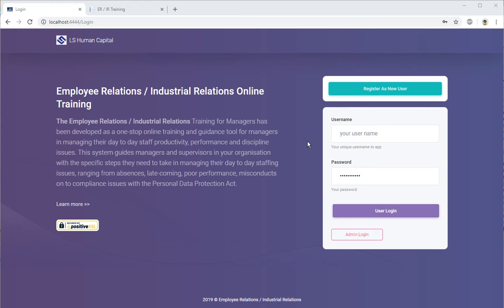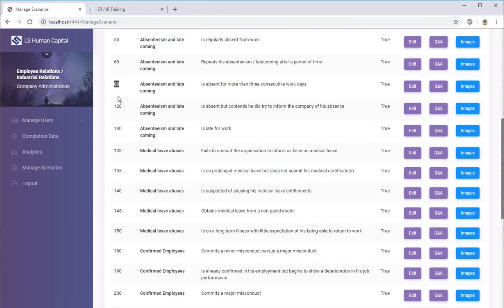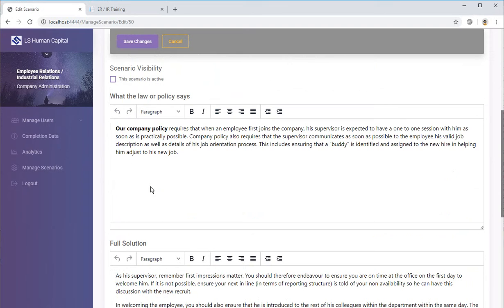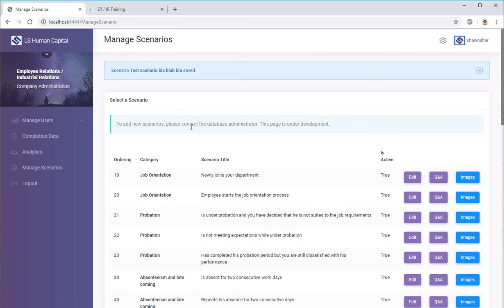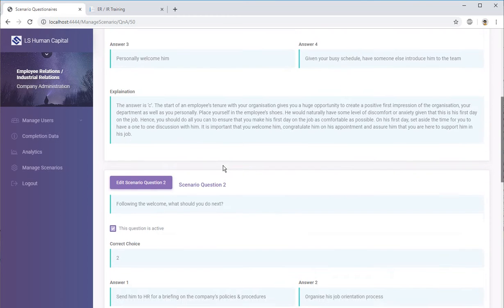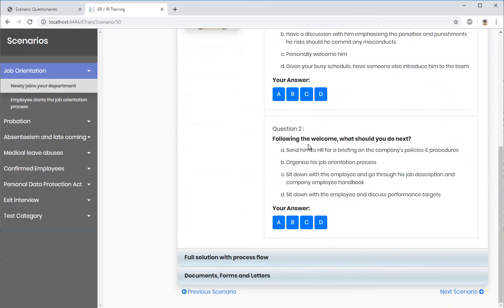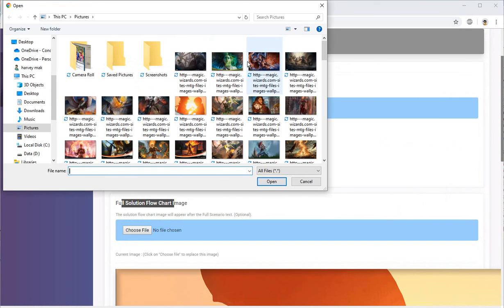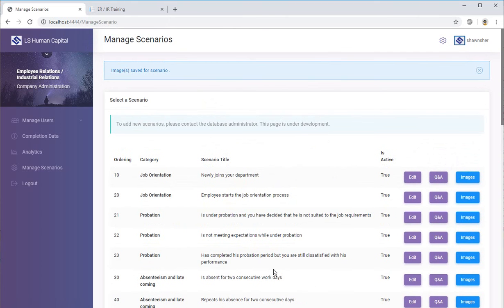Manage Scenario Edit, QnA, Images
How to edit scenarios. Part 1